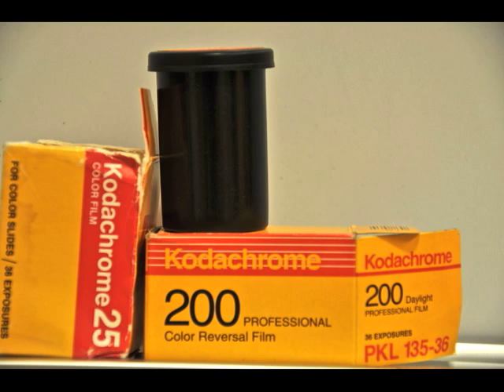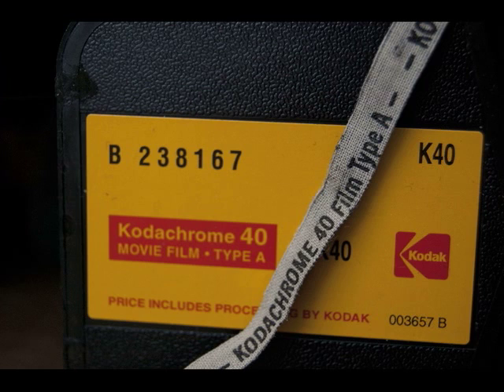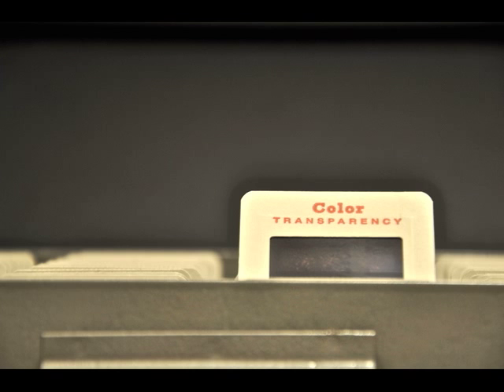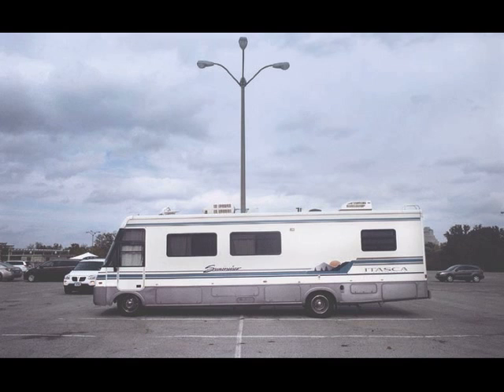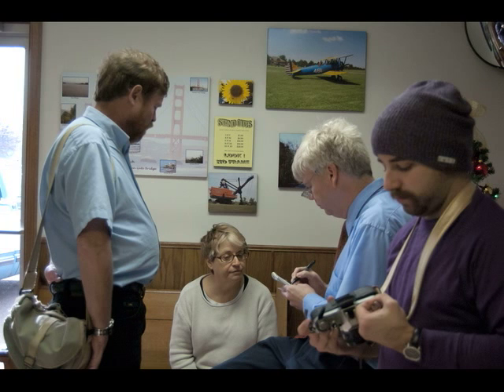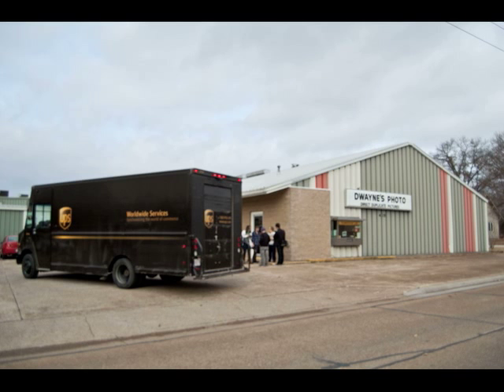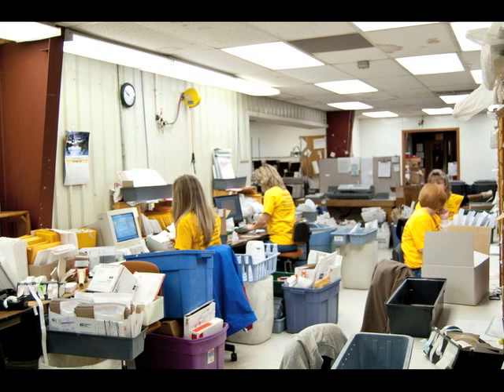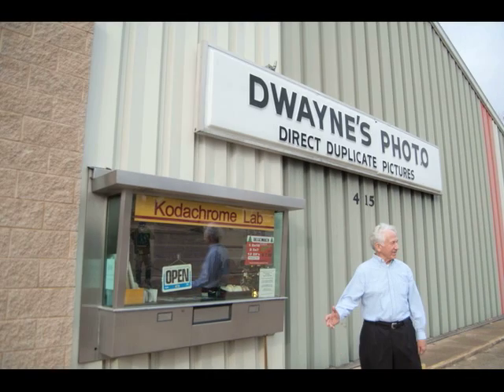The Kodachrome Project (full documentary)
The story of the five students and two professors from Webster University that ended up on the last roll of Kodachrome film ever shot in the world.